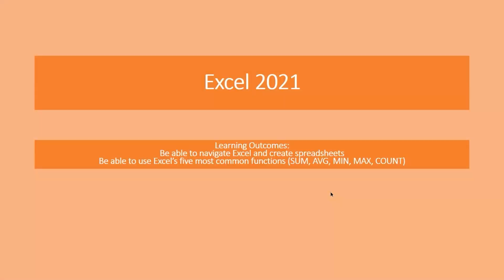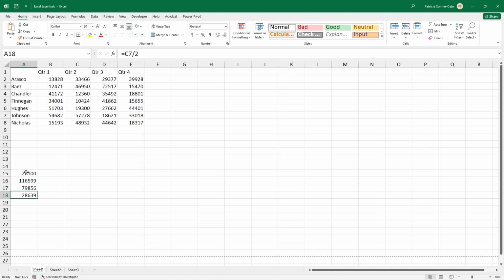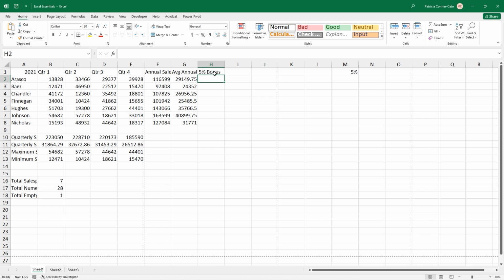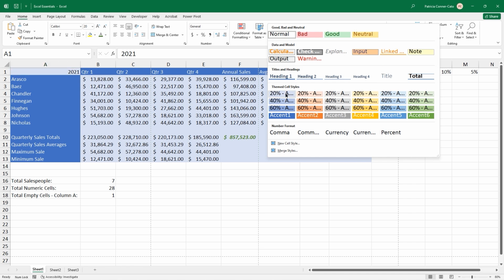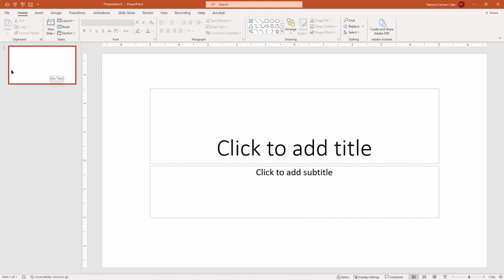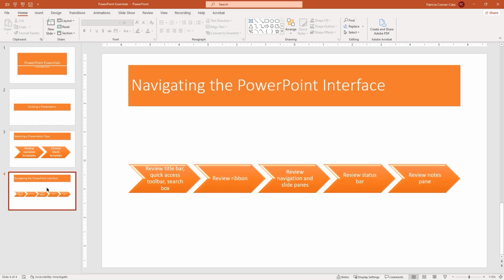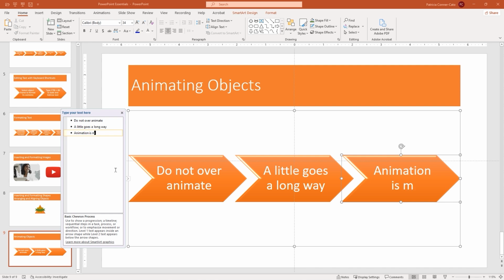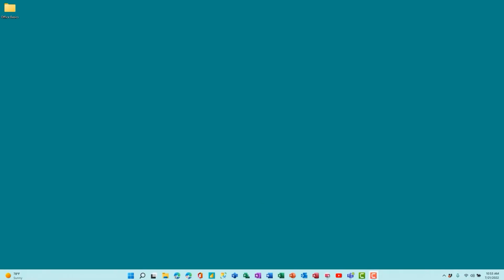Office 2021 Basics: Excel & PowerPoint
Who it's for: Anyone looking to get started with Microsoft Office by better understanding the basics of Excel, PowerPoint, Outlook, and Teams, four of the top-used apps.

What it is: Microsoft Office is Microsoft's equally popular and powerful productivity suite.

What you'll learn: This two-part training series covers four essential Office apps, with both courses covering two topics each. First, we tackle Excel and PowerPoint. In Excel, learn how to easily enter and manipulate data, then move on to simple calculations, formulas, functions, and more. In PowerPoint, learn how to create and edit slides, then move on to text formatting, adding images, audio, and video, and finally, enhancing your presentations with animations and templates. The next course covers Outlook and Teams. In Outlook, learn how to send messages, communicate with contacts, organize emails, and then move on to scheduling your time with the Outlook calendar. In Teams, learn how to chat, post, meet, and more to take your collaboration skills to the next level.

Start 0:00
Introduction 0:03
Excel Basics Overview 3:04
Opening Excel and Selecting the Blank Workbook Template 4:34
Excel Interface 6:01
Entering Data and Using AutoFill 12:23
Numbers 15:28
Sorting Lists and Saving Files 18:19
Basic Formulas 21:11
Basic Functions 25:08
SUM Function and Function Arguments 29:18
AutoSum 34:17
Average 36:34
MAX and MIN Functions 40:32
COUNT Function 42:17
IF Function 45:28
Relative and Absolute Cell References 49:37
Nested IF Functions 53:47
Adjusting Column Widths and Formatting Numbers 59:52
Using Cell Styles to Format Data 1:04:04
Inserting and Hiding Rows and Columns 1:07:56
Cutting, Copying, and Pasting Data 1:11:50
Inserting New Worksheets, Renaming Tabs, and Printing 1:18:42
Excel Basics Recap 1:25:17
PowerPoint Basics Overview 1:25:37
PowerPoint Interface 1:26:33
Creating Slides 1:31:52
Duplicating and Deleting Slides 1:35:08
SmartArt 1:38:33
Moving Slides 1:42:52
Keyboard Shortcuts 1:44:00
Formatting Graphics and Saving Presentations 1:45:05
Formatting Text and Using the Format Painter 1:47:55
Duplicating Slides and Updating Text 1:51:28
Inserting Images 1:53:16
Formatting Images 1:58:39
Inserting Shapes 2:01:55
Formatting and Aligning Shapes 2:03:48
Grouping Shapes 2:07:47
Animation 2:11:18
Themes 2:17:50
Reviewing with Spell Check and Rehearsing 2:21:58
PowerPoint Takeaways 2:30:17
PowerPoint Basics Recap 2:34:41
Conclusion 2:35:05